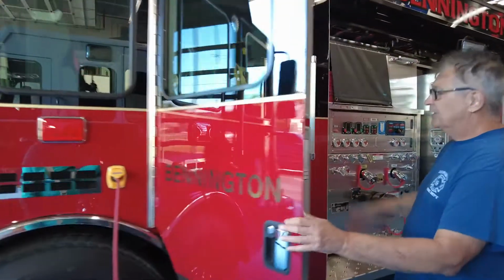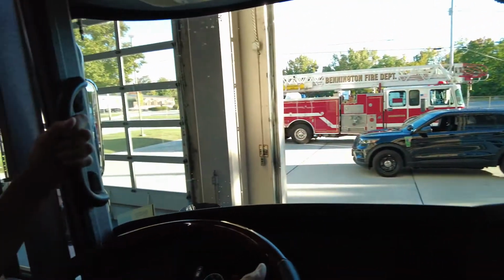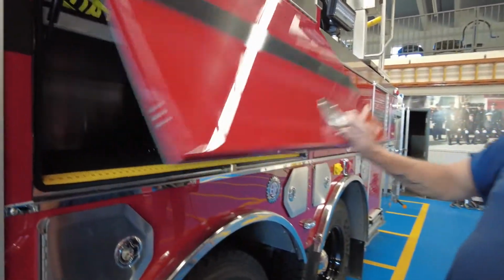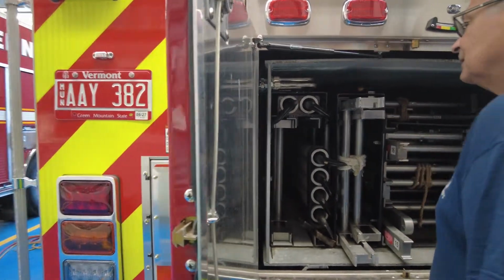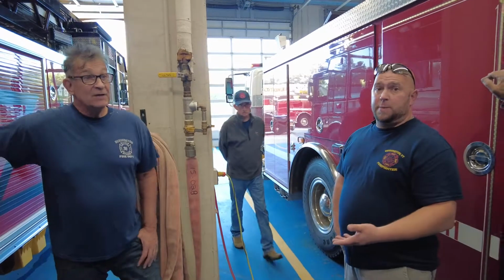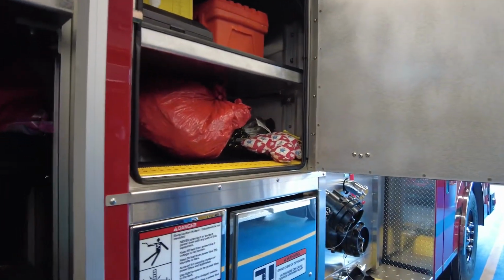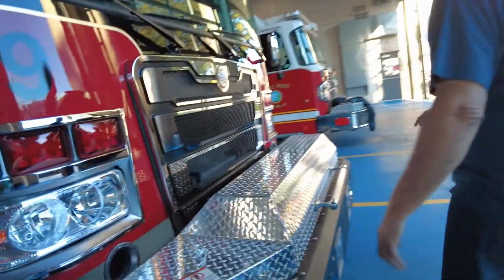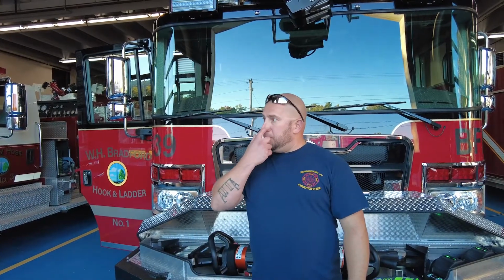Bennington Fire Department Hook and Ladder // 10/3/22